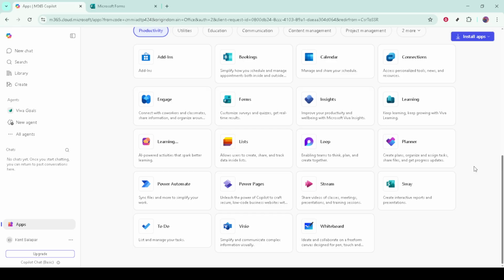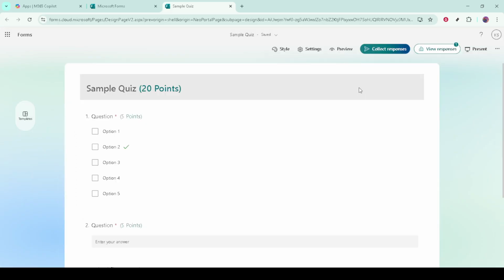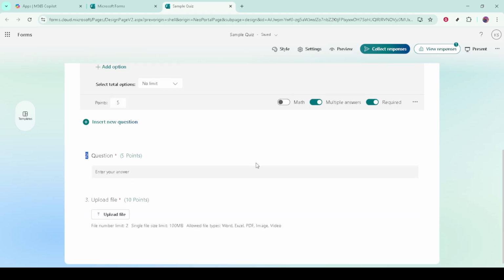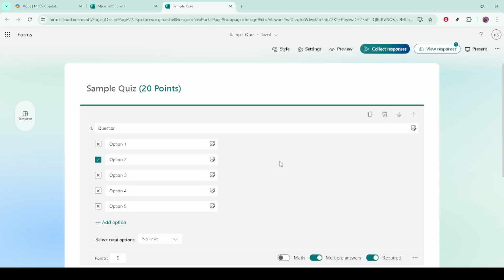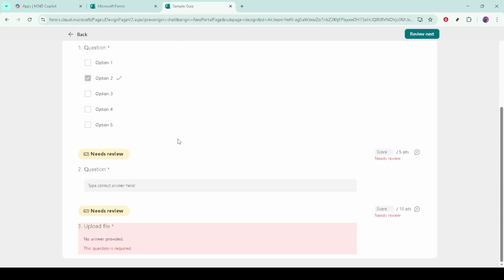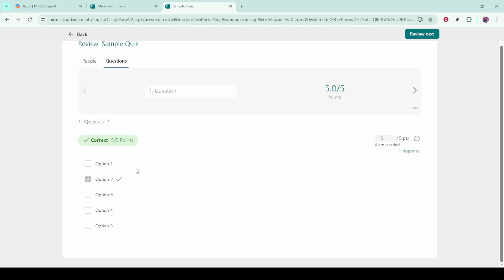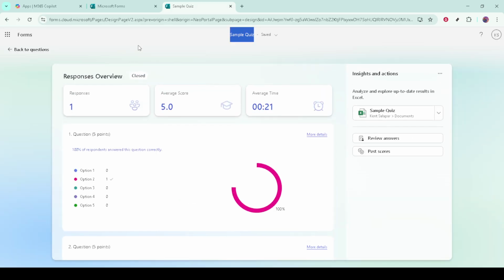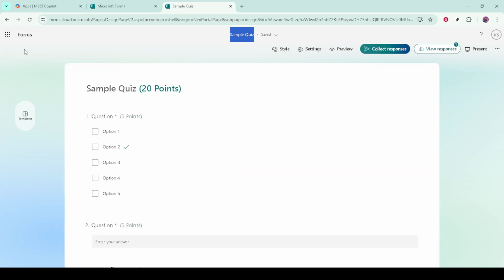How to Find Quiz Answers in a Microsoft Forms [2026 Guide]